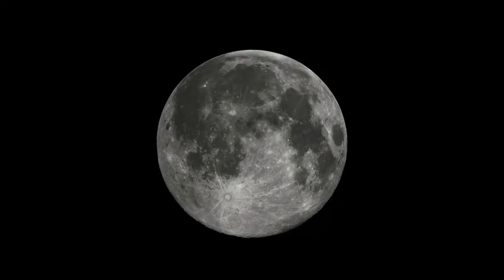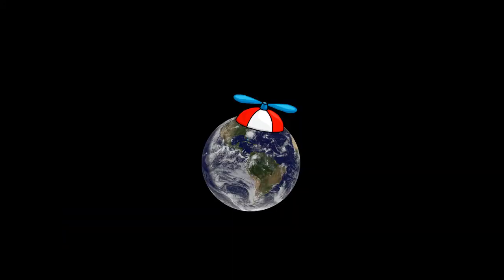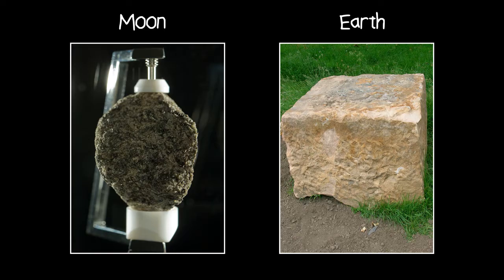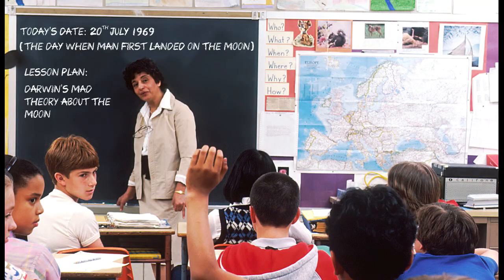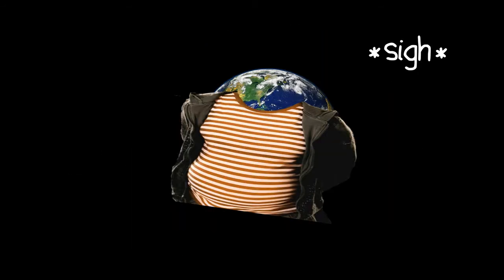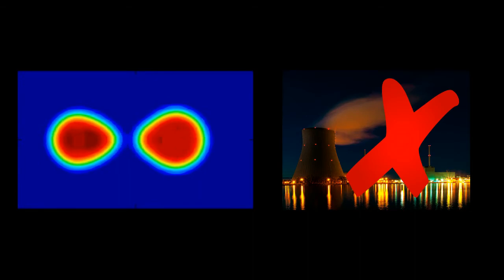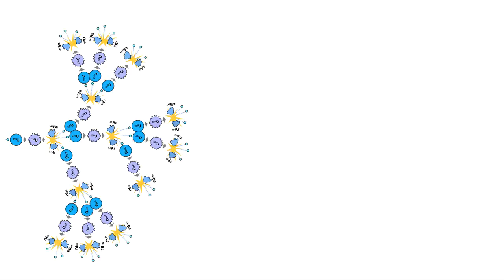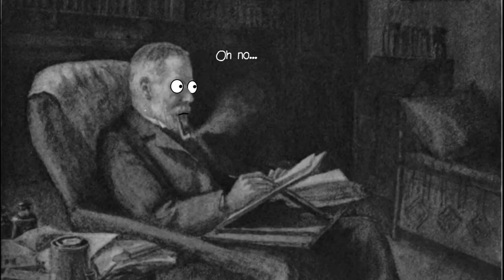Where Did the Moon Come From? - Part 1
An exploration through the various theories that attempt to explain where the moon came from, some of which are more plausible than others.